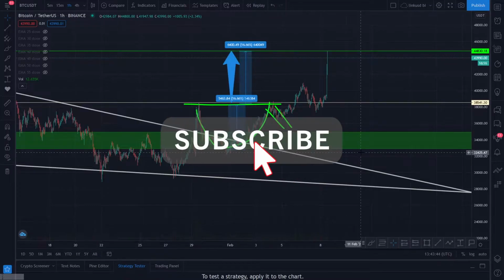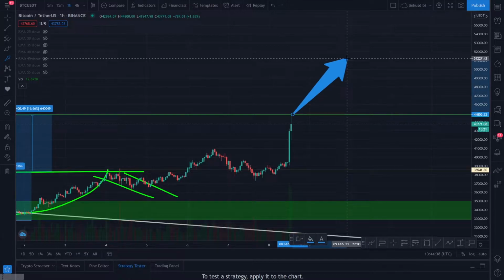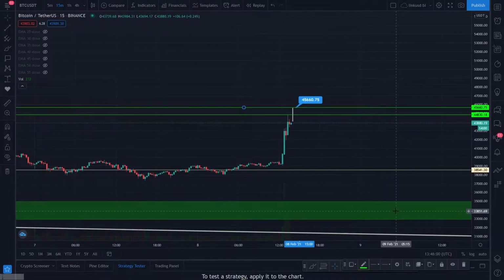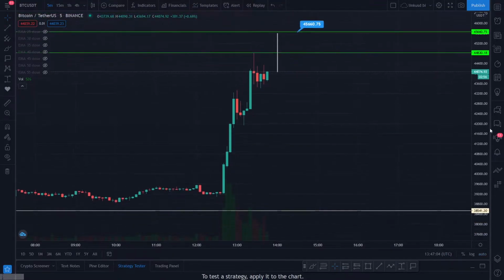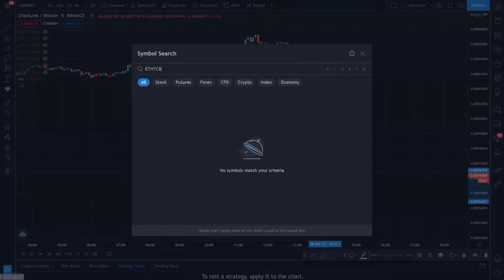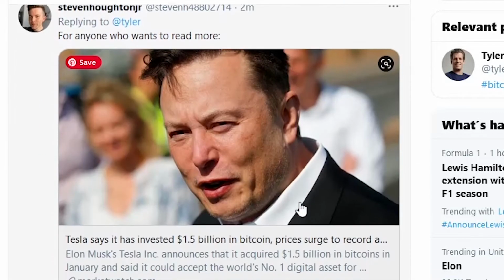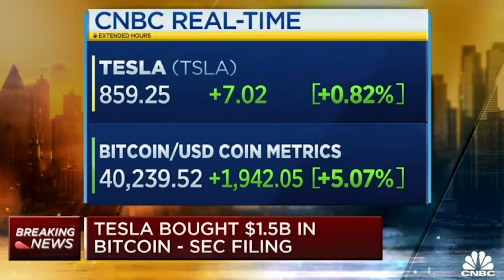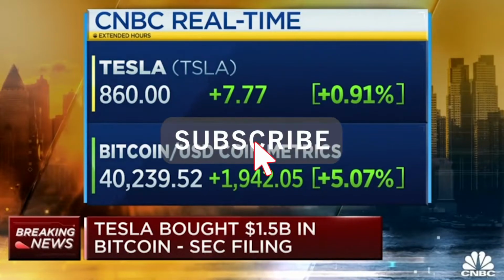INSANE NEWS!!! TESLA ELON MUSK BOUGHT $1.5 BILLION IN BITCOIN!!!! $100,000 BTC WITHIN DAYS WEEKS!!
Incredible news that tesla has gone in on bitcoin to the value of 1.5 billion what does that mean now for BTC surely others will follow our BTC to 45k played out quicker than we anticipated where is Bitcoin going to next? We will show you our price targets for Bitcoin :)

CoinsKid, up to date cryptocurrency videos daily!

***THIS IS NOT FINANCIAL IT IS JUST AN OPINION! WE ARE NOT EXPERTS! WE DO NOT GUARANTEE A OUTCOME WE HAVE NO INSIDE KNOWLEDGE! PLEASE DO YOUR OWN RESEARCH AND MAKE YOUR OWN DECISIONS! THIS IS JUST EDUCATION & ENTERTAINMENT!